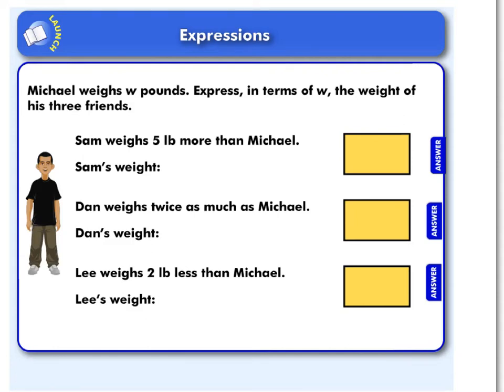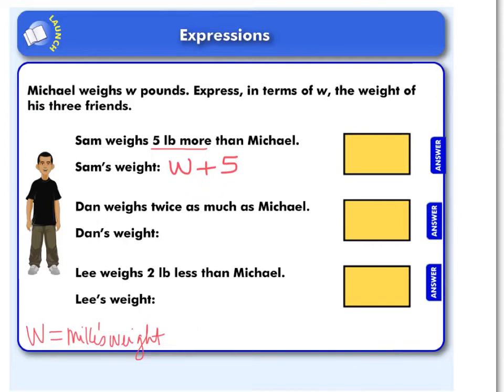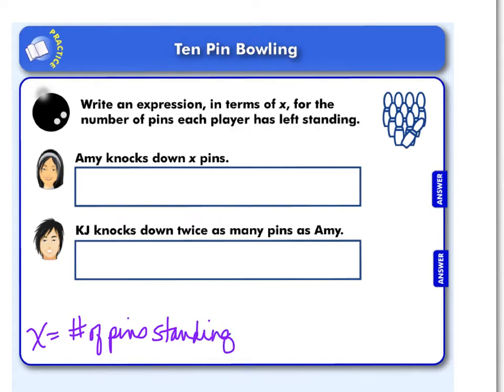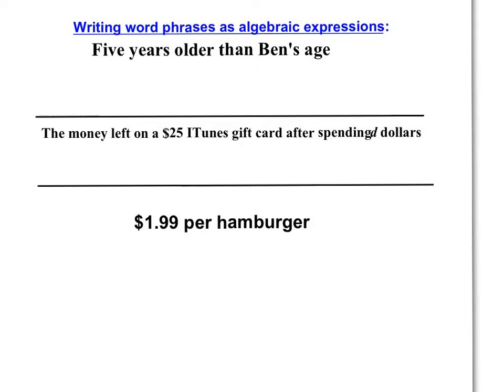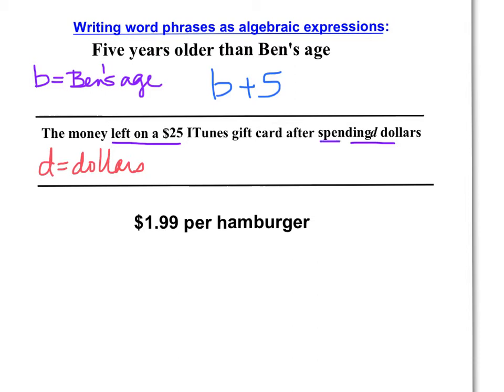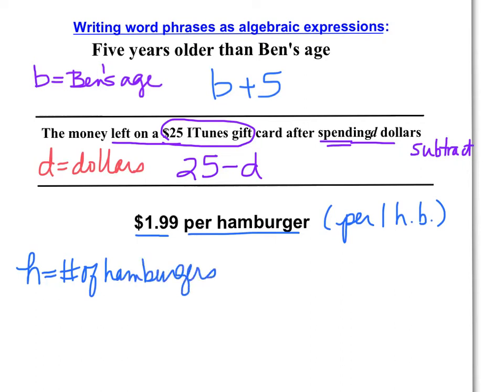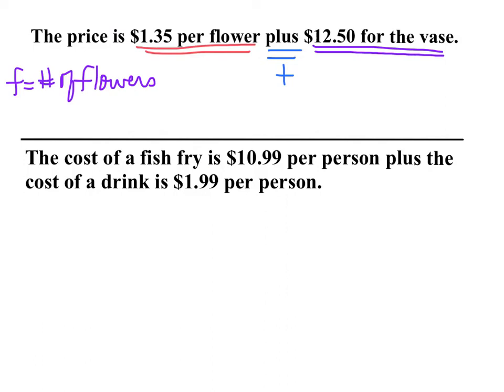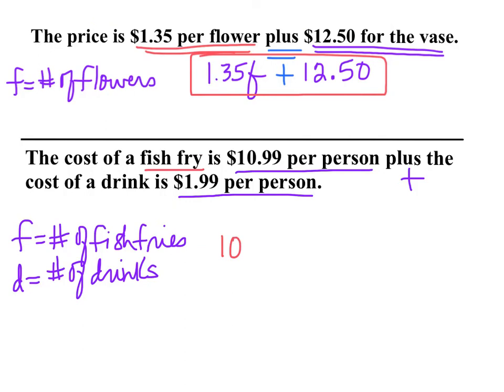Writing alg expression from word phrases